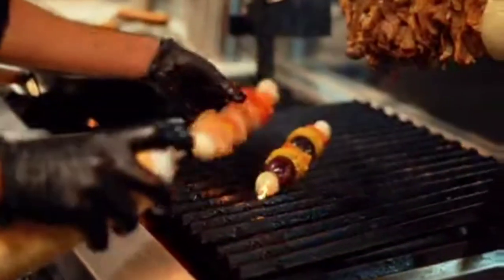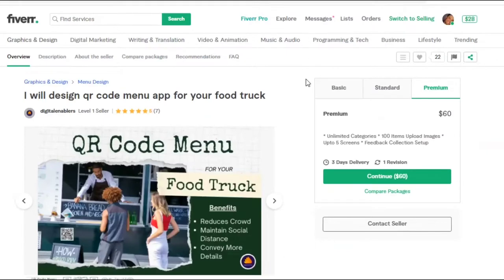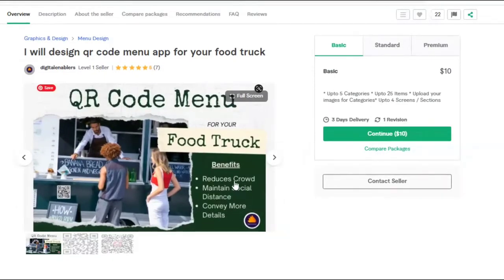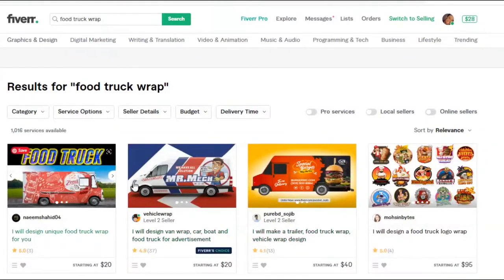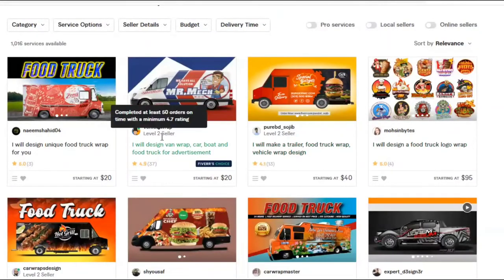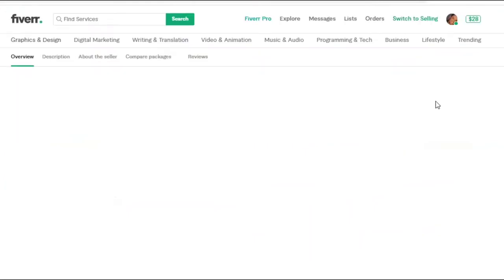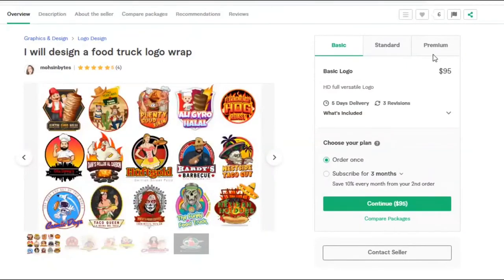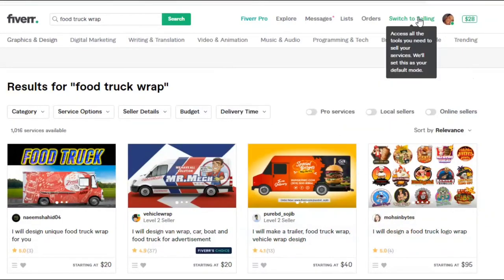Food Truck Design Ideas [ How Do I Build a Food Truck ] 5 Services You can Get ONLINE!!!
JUST RELEASED THE ULTIMATE FOOD TRUCK GUIDE OVER 20 PAGES OF RESOURCES TO SPEED UP YOUR FOOD TRUCK PROCESS!

we are part of fiverrr, amazon and affiliate programs and may receive compensation for orders placed through the above links CHECKOUT THESE ADDITIONAL RESOURCES TO HELP GET YOUR FOOD BUSINESS DREAM OFF THE GROUND: